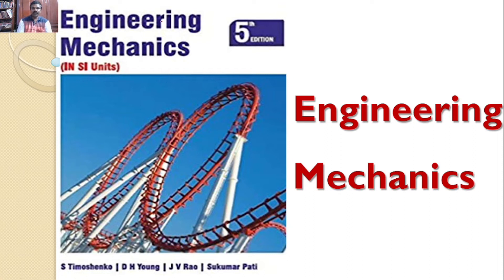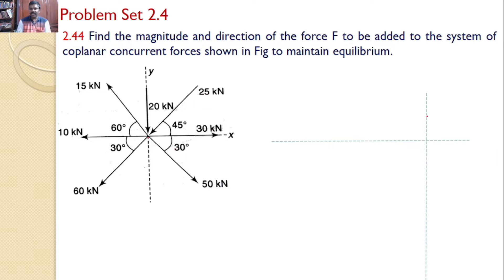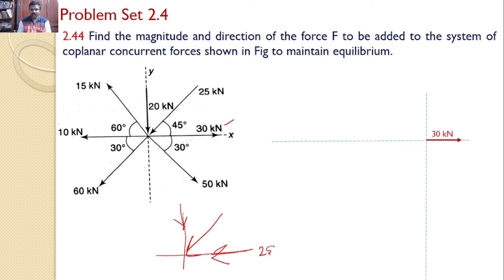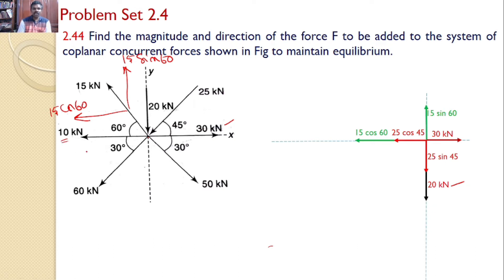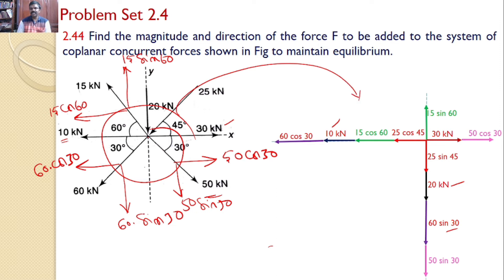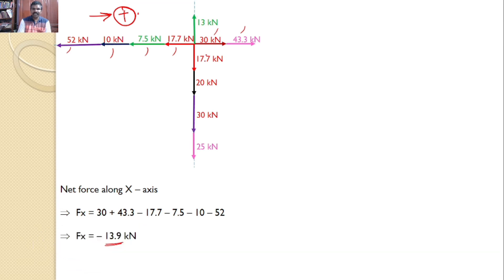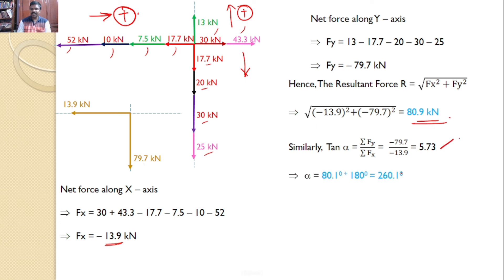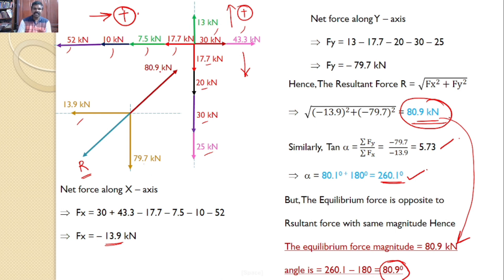Engineering Mechanics, Problem 2.44, Timoshenko, Equilibrium Equations, Method of Projections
Find the magnitude and direction of the force F to be added to the system of coplanar concurrent forces shown in Fig to maintain equilibrium.